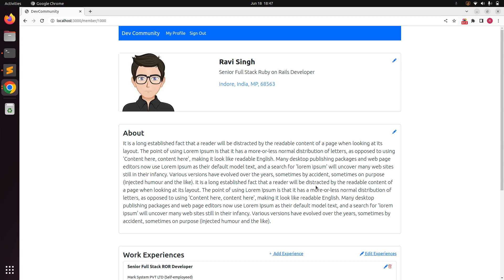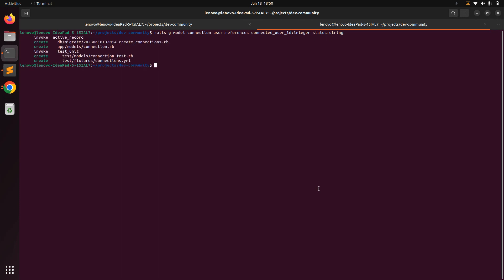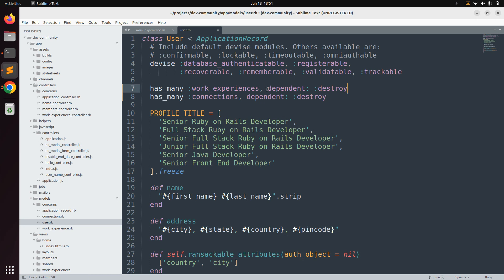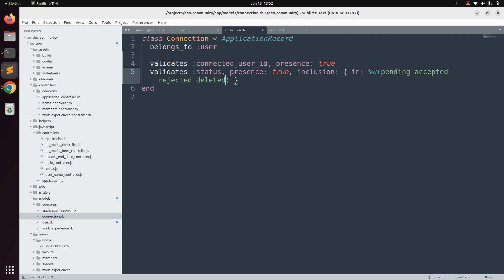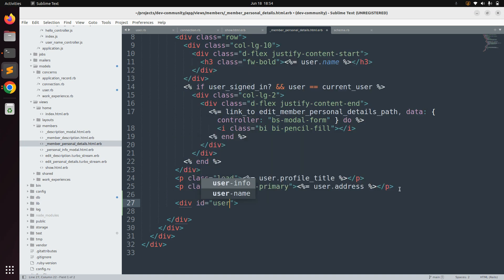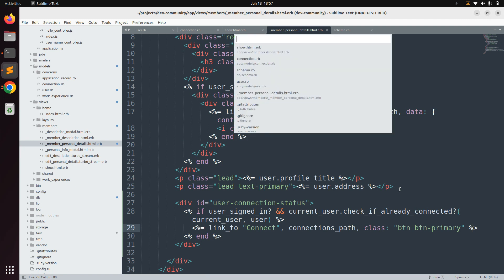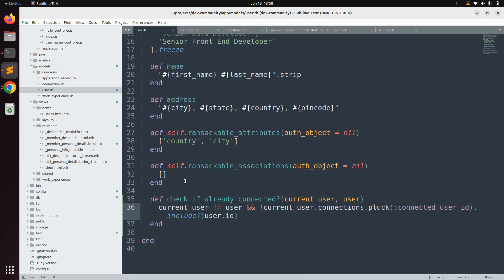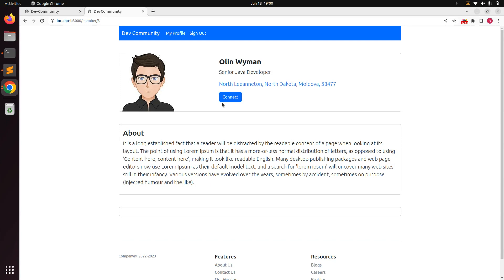Add association between user and connection model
Hello Friends

In this lecture of our bootcamp course we will add association between user model and connection model. This will be a one to many relationship between user and connection model where a user can have many connections and each connection belongs to some user. Here you will see how to allow users to send connection requests to other users and accept request received from other users. Please watch the complete lecture for a better understanding.

Thanks